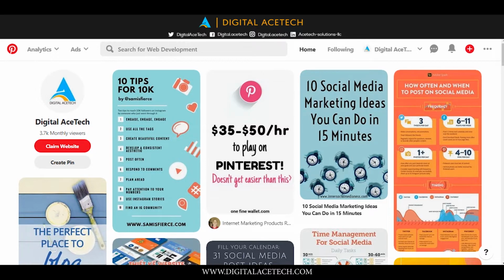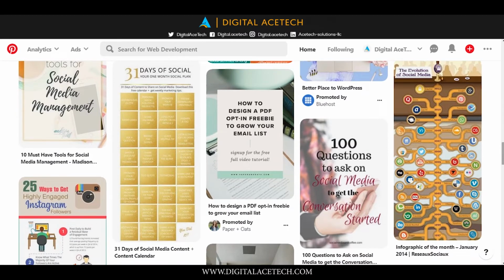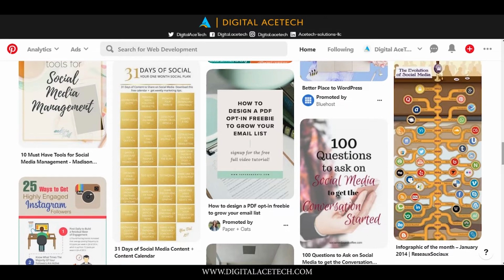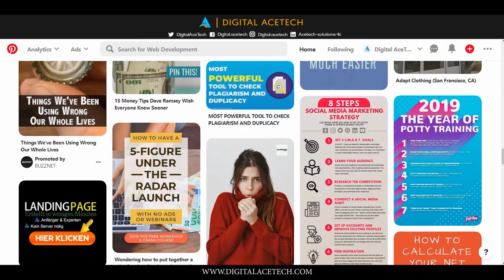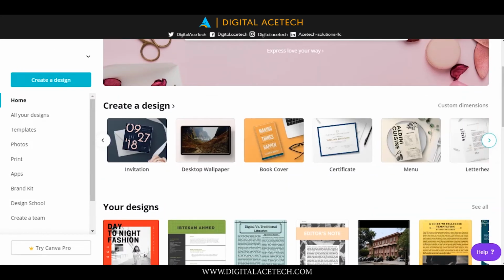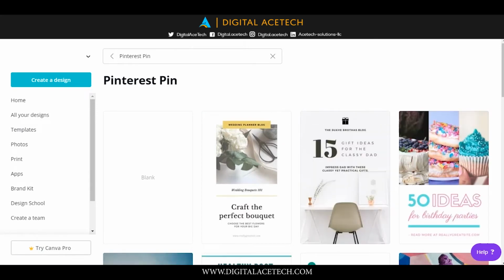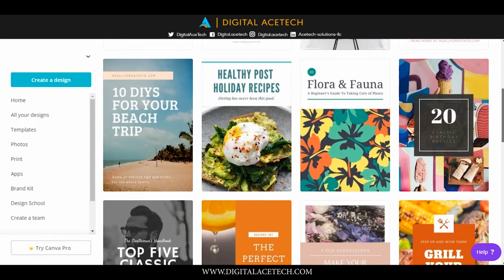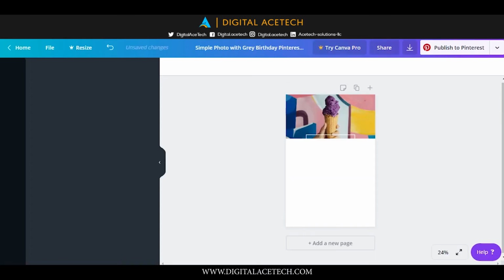Optimize your visual appeal on Pinterest